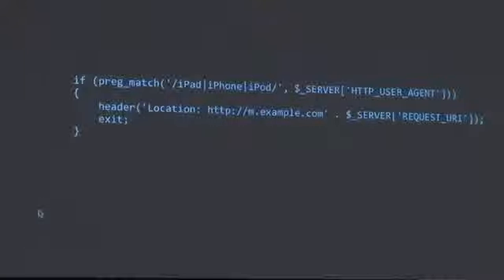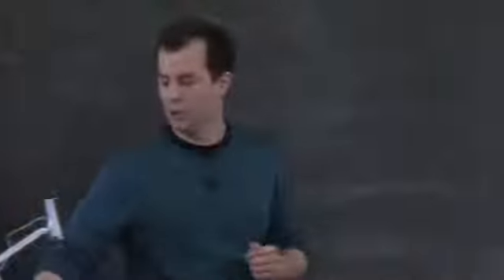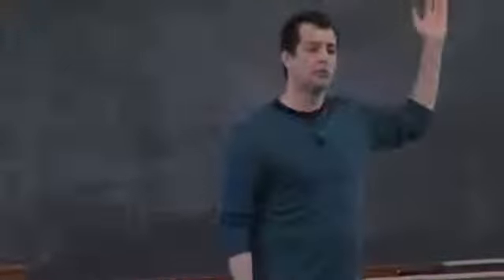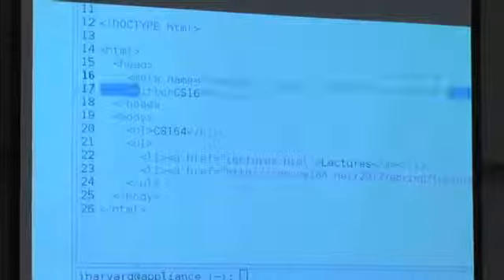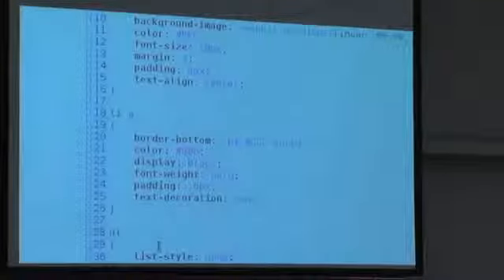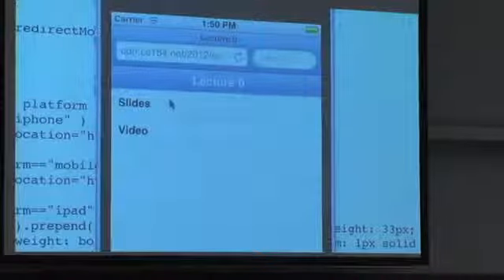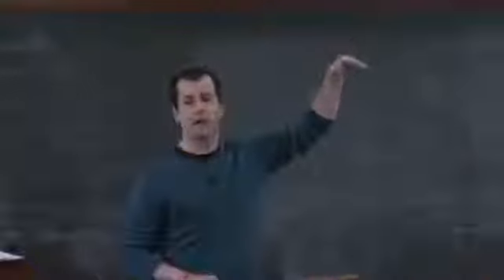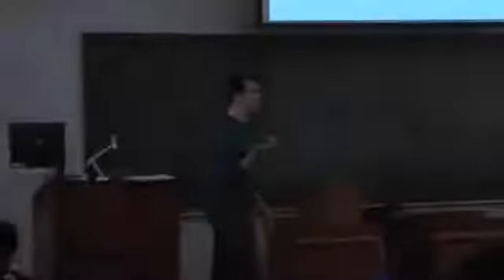iOS Mobile App Development # Mobile Software Engineering # Lecture 2 # Part 3